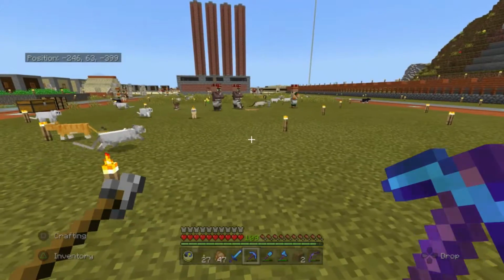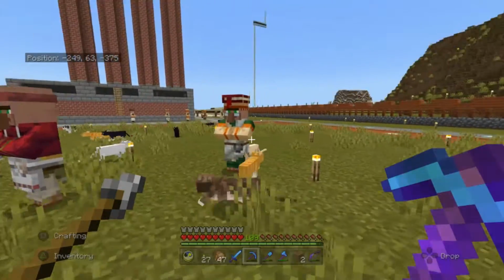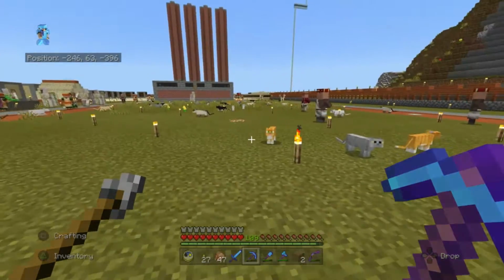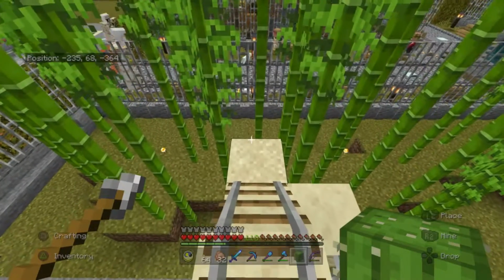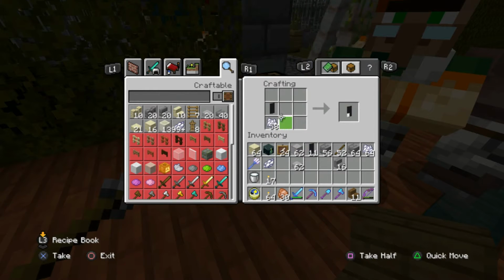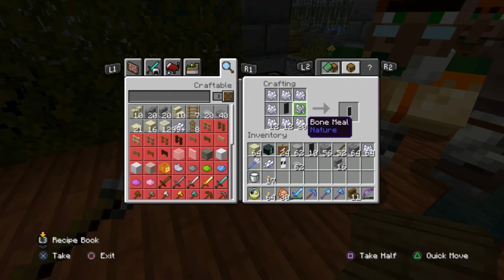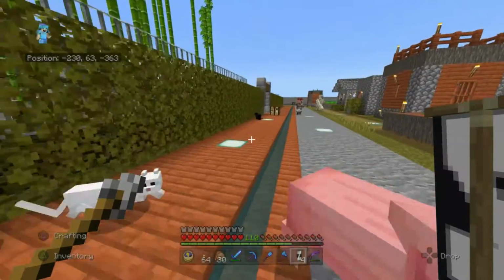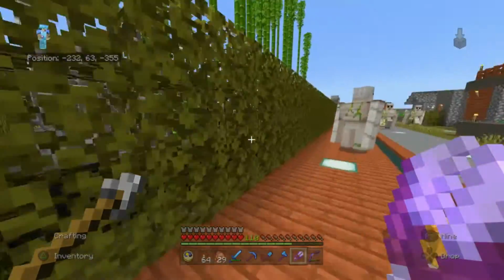We Built a Zoo! - Monotonous Minecraft #93 (PS4 Bedrock 1.14.60)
The third part in our village remodeling saga sees us building a small zoo. It's so small there are only 8 animals in it. Except for all the cats a llamas wandering around the grounds.